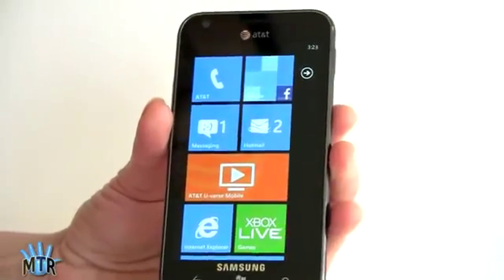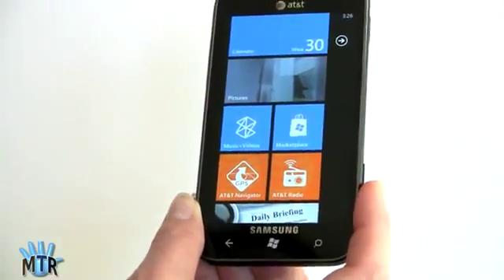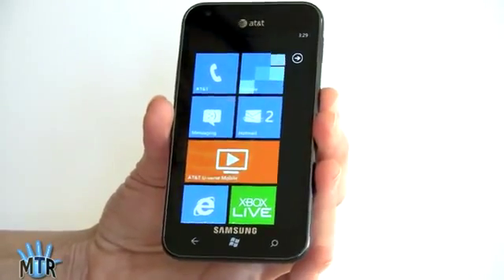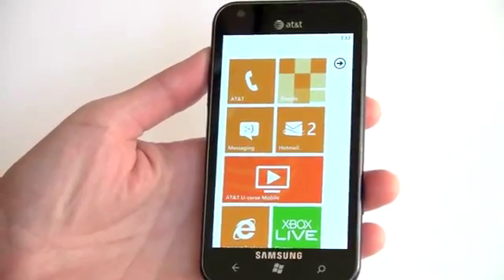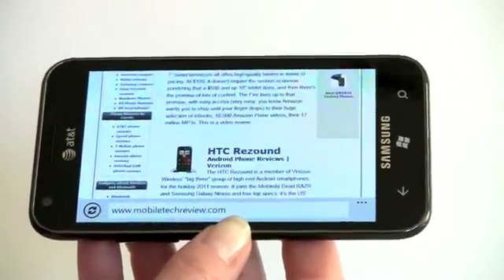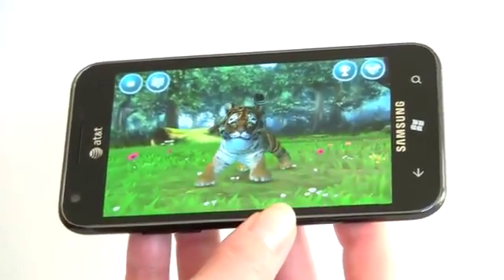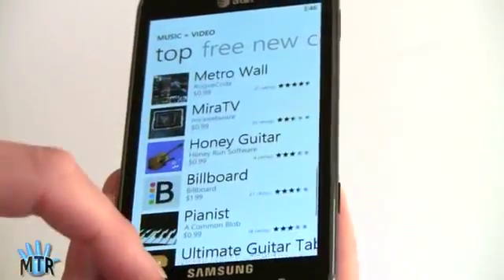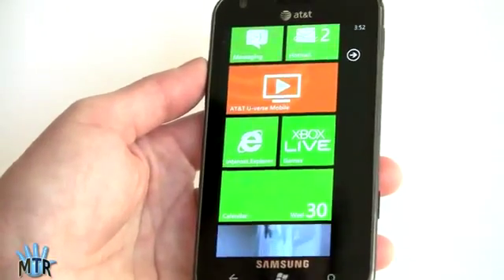Samsung Focus S Review